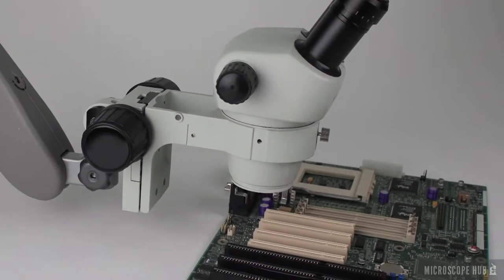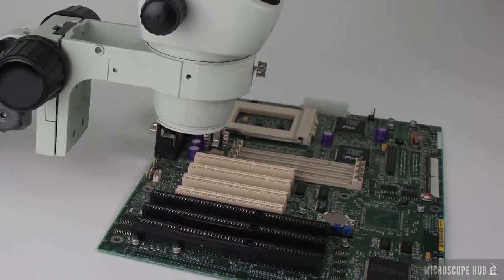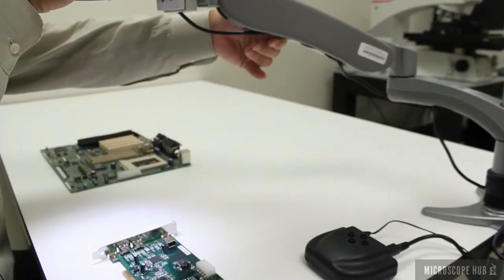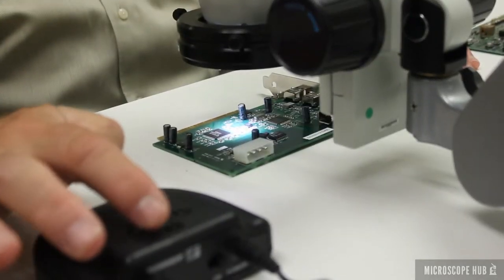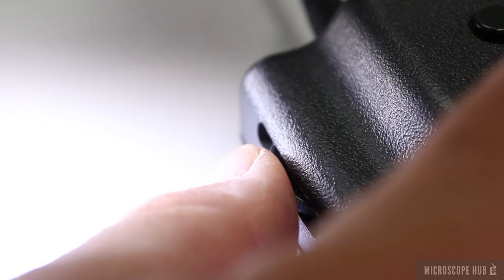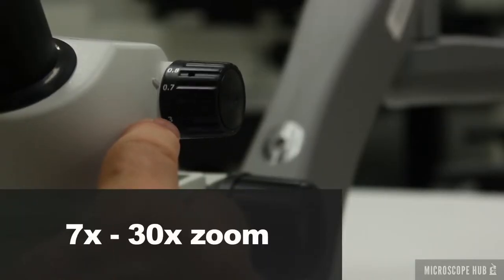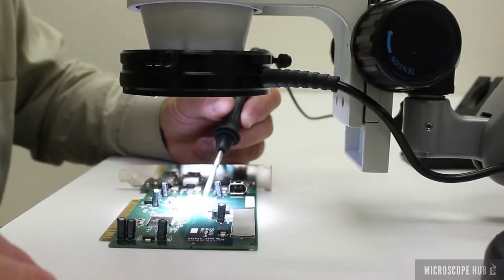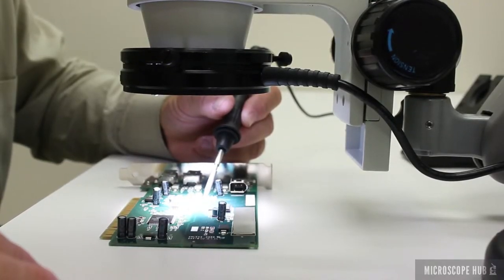ELZ-500 Micro-electronics Inspection Stereo Microscope Overview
The new ELZ-500 Stereo Zoom Binocular Microscope offers high performance optics and features without the high performance price tag to match. The optical system is suitable for all medical device inspection and assembly applications. The sealed microscope body is perfect for use in harsh environments as well as clean rooms.

Video produced by Cameron Billingham